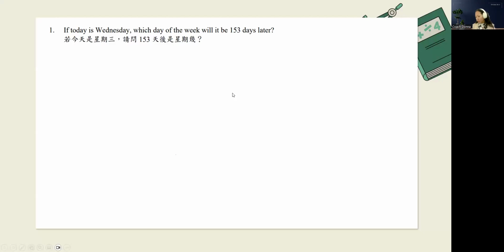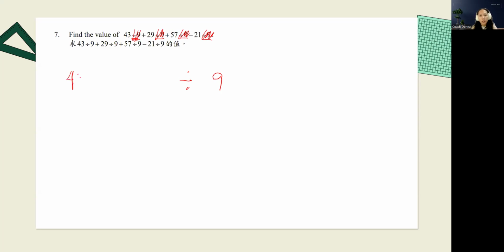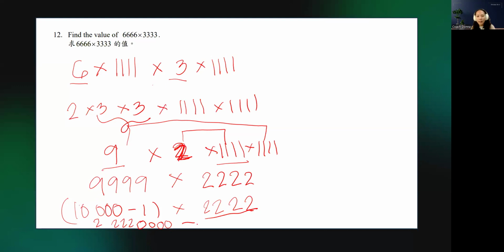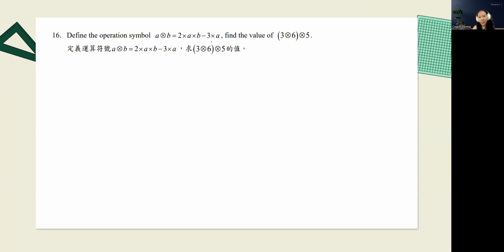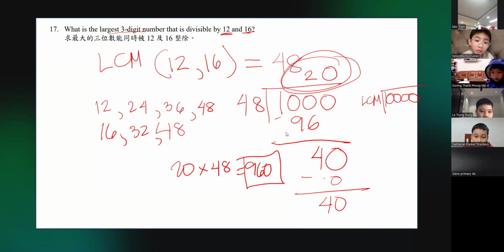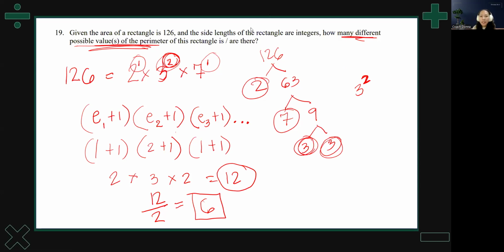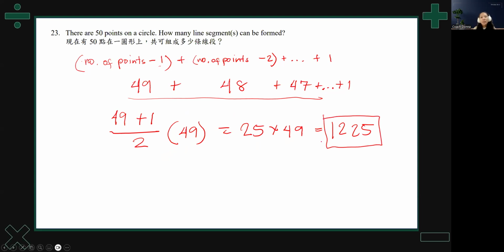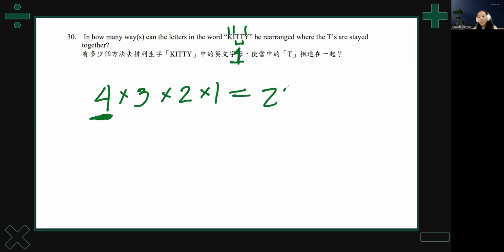TIMO Mock Exam 2024-2025 Primary 4